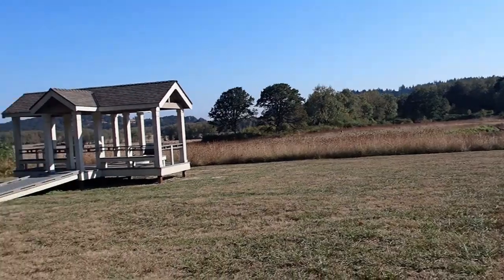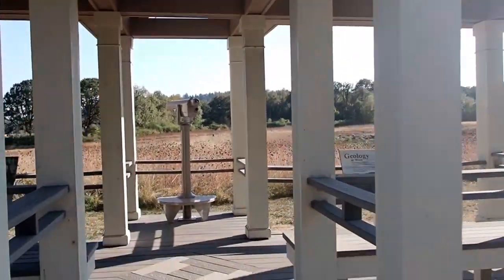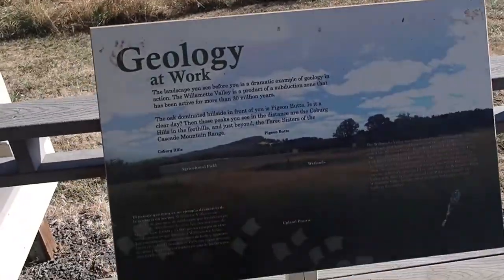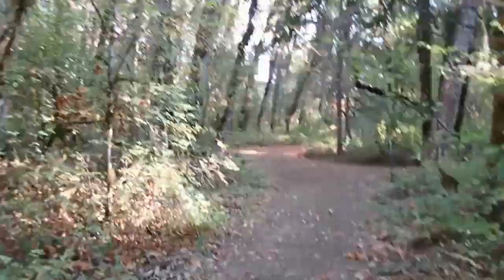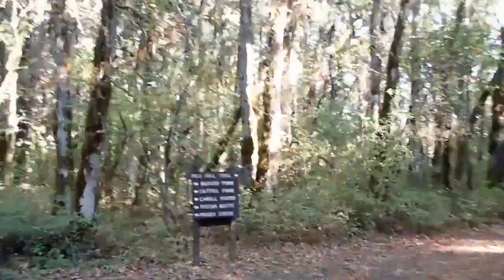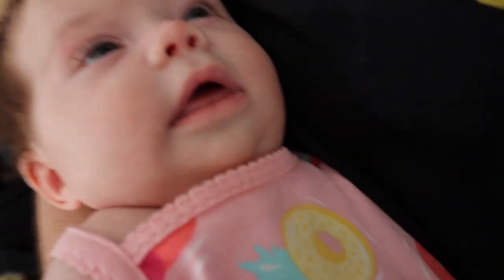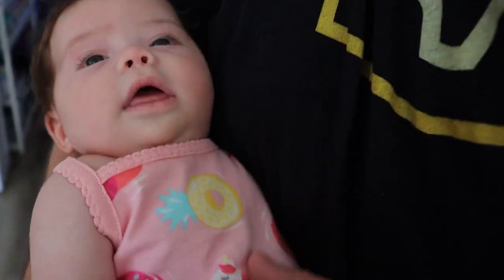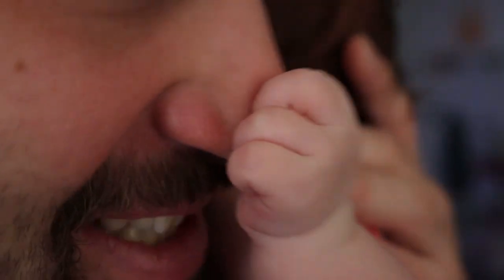Family Hike at a Wildlife Refuge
Here's a quick timelapse from our latest hiking adventure where we spent a couple of hours walking around at the William L. Finley National Wildlife Refuge. The camera was a bit shaky, but you can still appreciate the beautiful scenery. We’d like to revisit it again because we had no idea how much there actually was to see there! I also had to throw in a cute video of baby Kora.